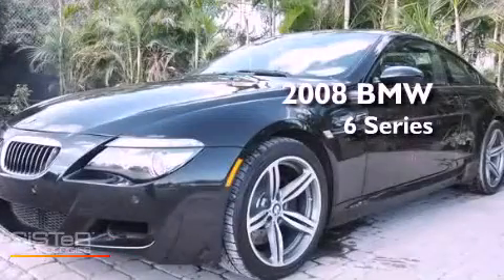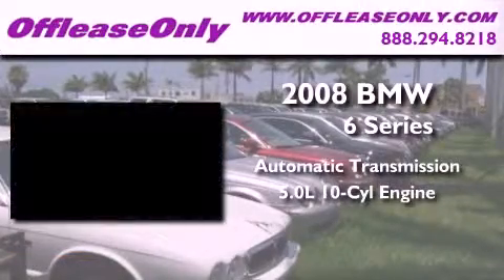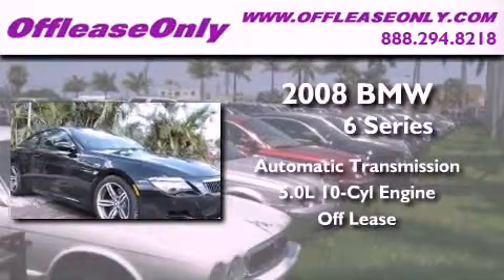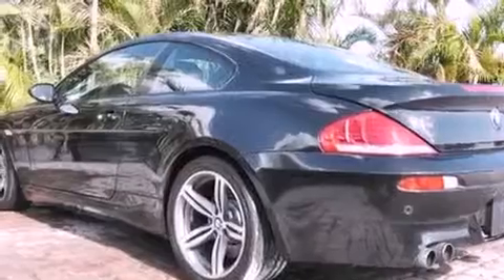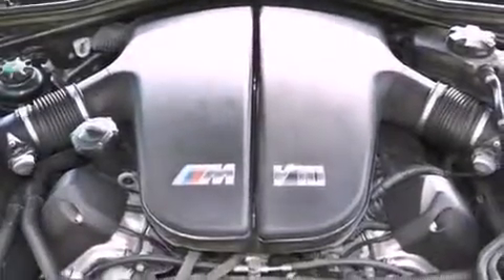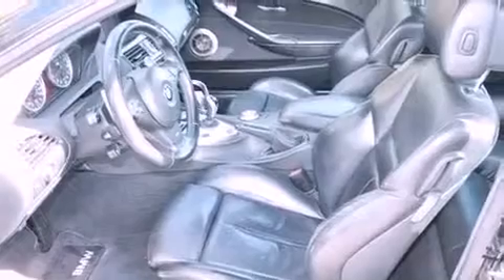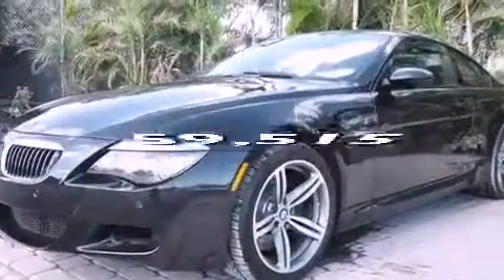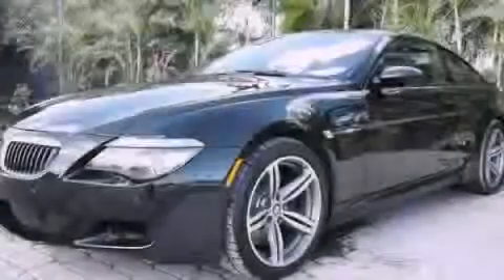Used 2008 BMW M6 Coupe Boca Raton FL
Year : 2008

 Make : BMW

 Model : M6

 Engine : Gas V10 5.0L/305

 Trans . : Automatic

 Exterior : Black

 Miles : 59,515

 Interior : Black

 Stock : 36026

 Offleaseonly.com

 3531 Lake Worth Rd

 Used 2008 BMW M6 Coupe Lake Worth FL